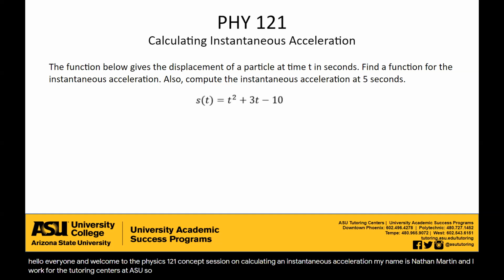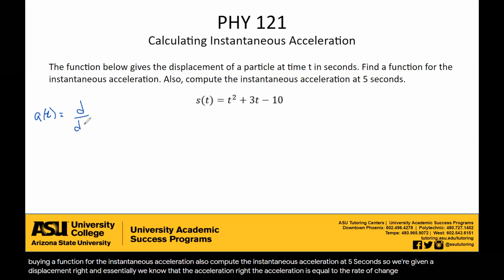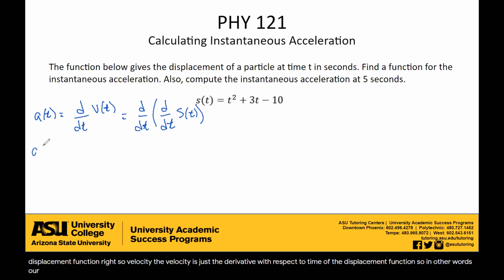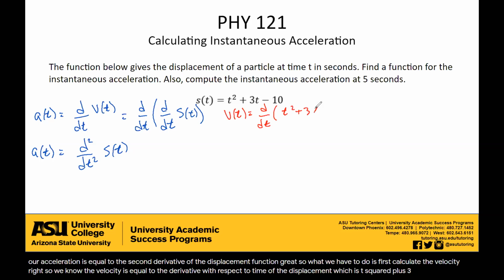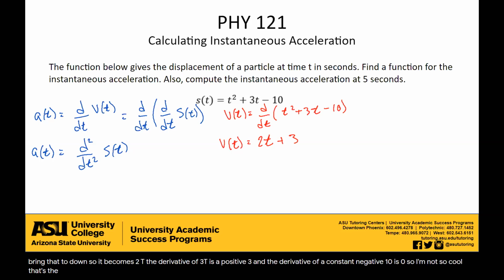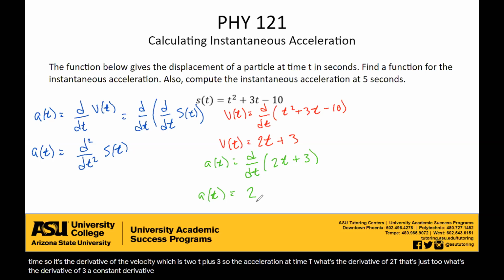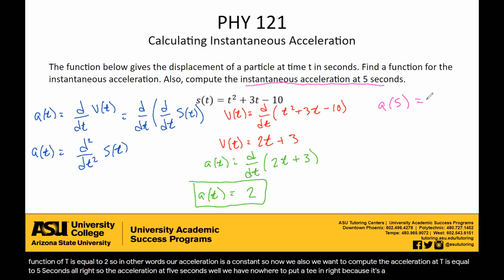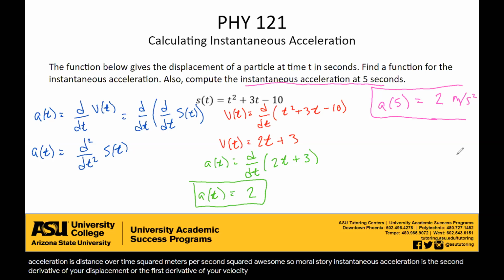Calculating Instantaneous Acceleration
This is a video covering the topic: 2.3, Instantaneous, Acceleration